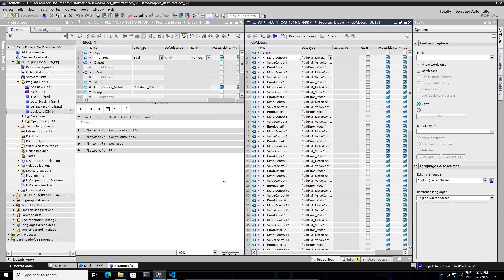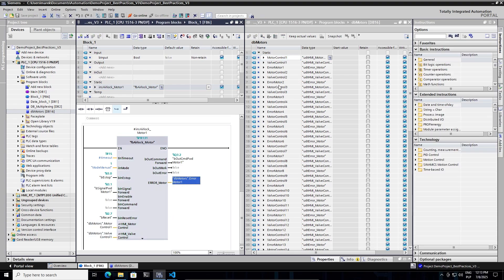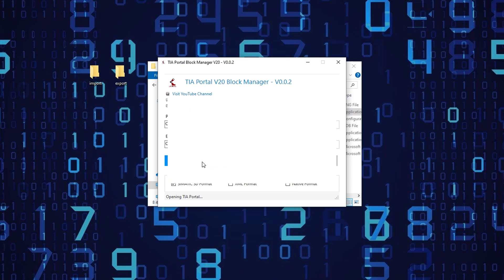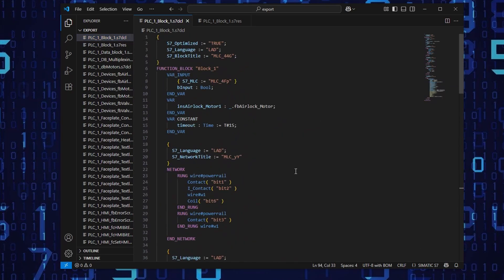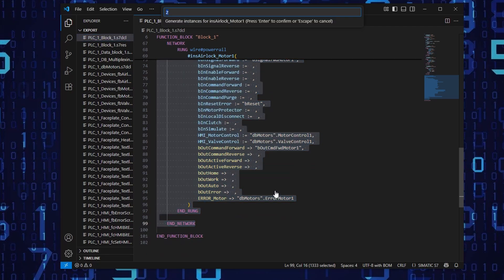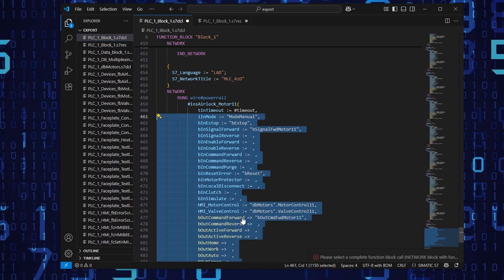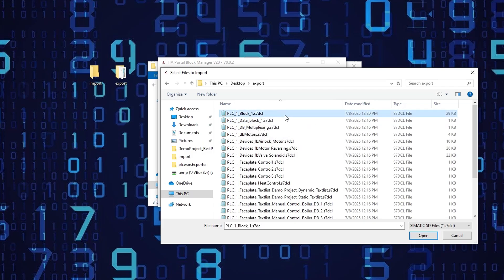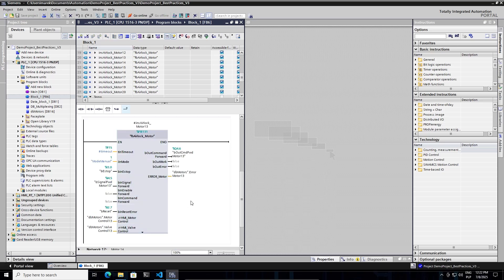TIA Portal V20: Export & Import in Simatic SD Format + VS Code Extension for Block Generation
In this video, I’m showing the tool I’m currently developing that lets you export and import blocks in the new Simatic SD format used by TIA Portal V20+.
It also includes a VS Code extension that adds syntax highlighting and allows you to generate function block instances directly in the SD files.

Both the TIA exporter/importer and the VS Code extension are under active development, but already useful for speeding up repetitive tasks in PLC programming.